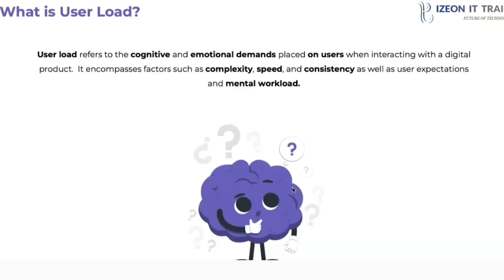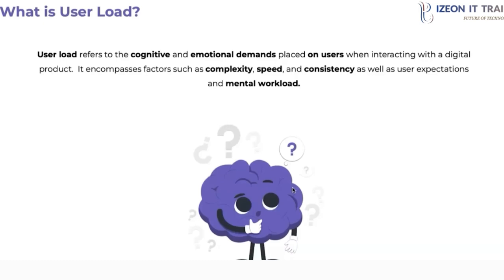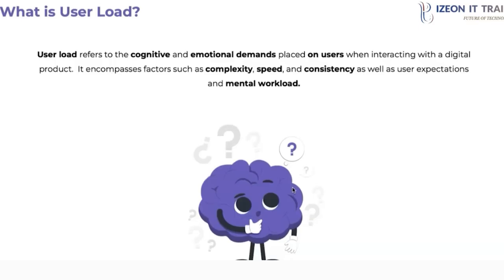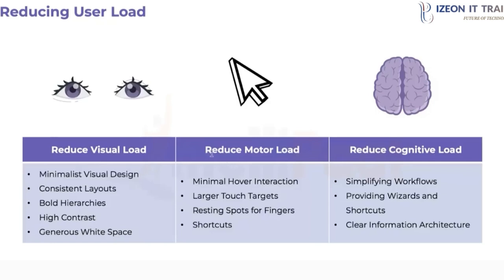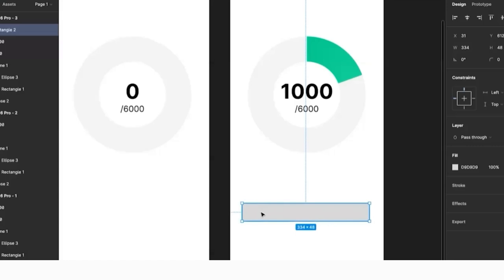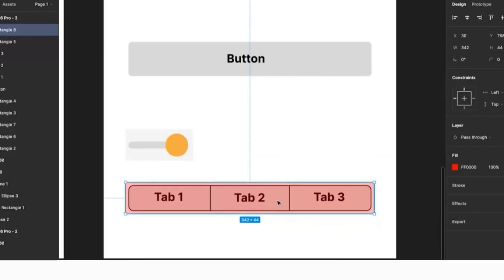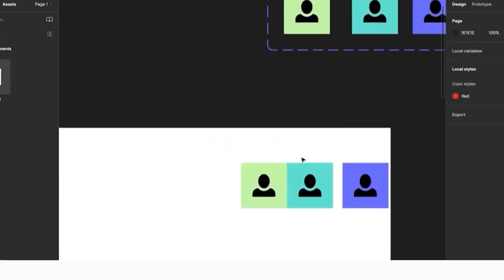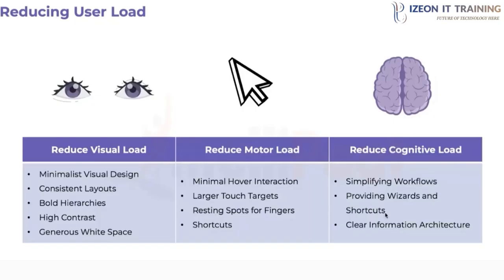15 - User Loads (UI/UX)